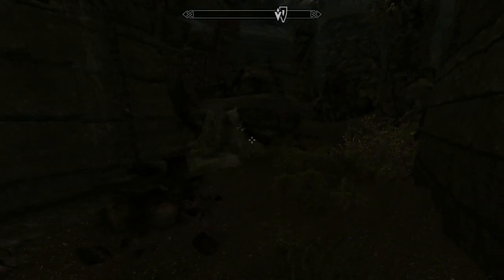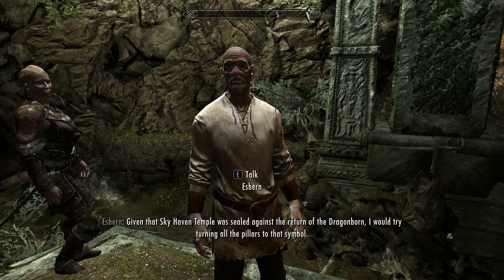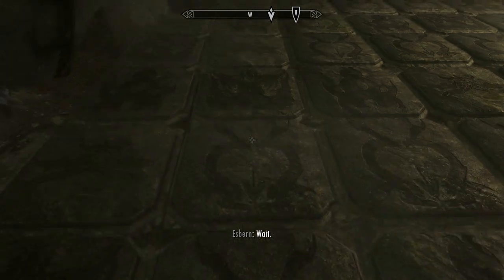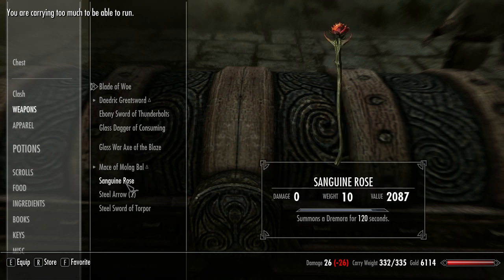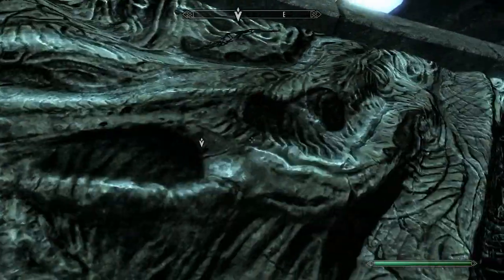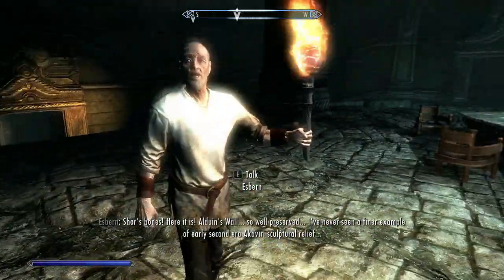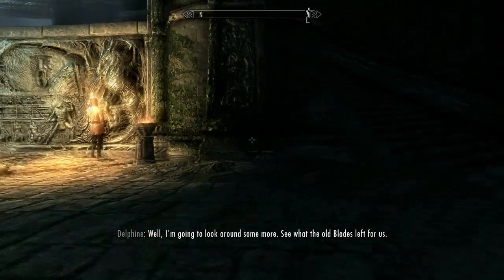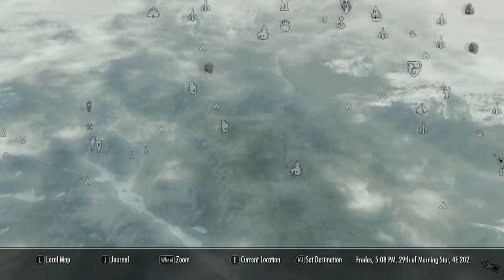Skyrim: Episode 227 - Alduin's Wall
lol that face

~ Easiest ways to talk to me ~